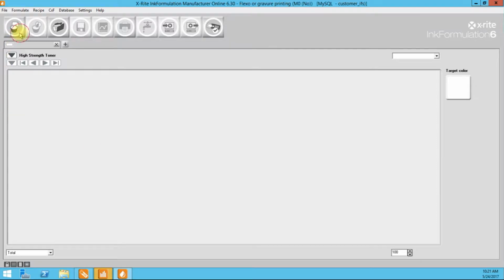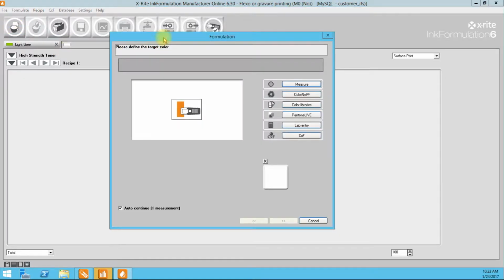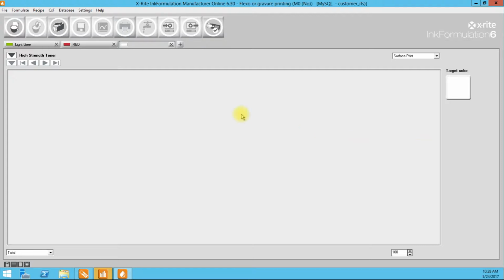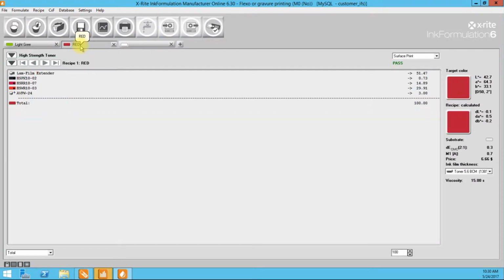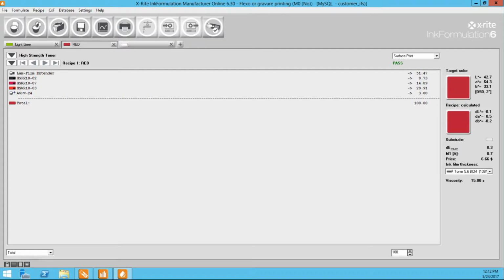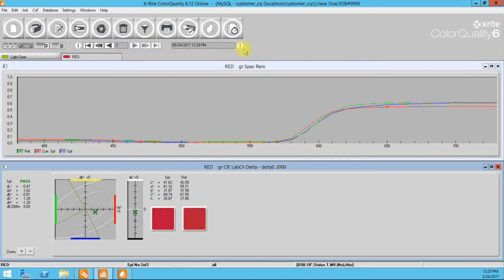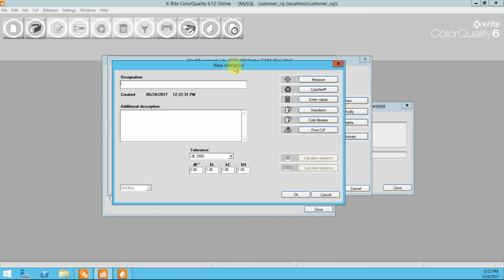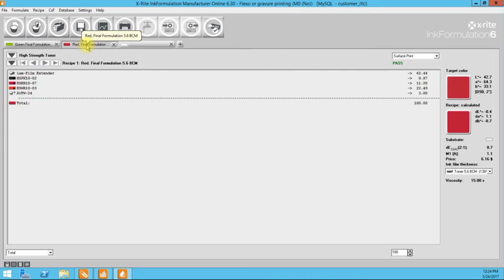Part 3 of 4 Formulating with Applications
In this video series, we will be going over some of the more advanced featrues in InkFormulatio6 from X-rite. Recommendations given by representatives of Interactive Inks and Coatings, Corp. are for the purpose of aiding our customers to achieve their desired results. Statements of fact and opinions expressed are those of the presenters and may not be the opinion or position of X-rite Inc, its cosponsors, or its committees. Interactive Inks and Coatings assumes no responsibility for, the content, accuracy or completeness of the information presented. In no event shall Interactive inks and coatings be held liable for any loss of profits or any, indirect, incidental, special, exemplary, punitive, or consequential damages. Sustained or incurred in connection with the use of our products or application recommendations.